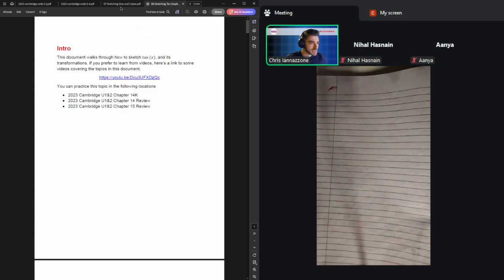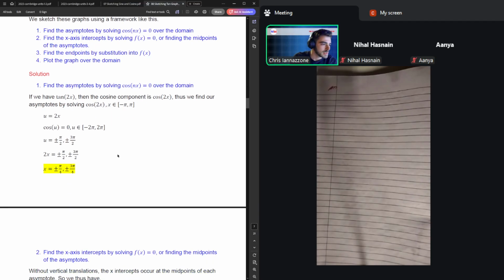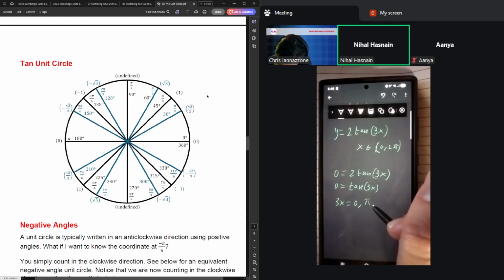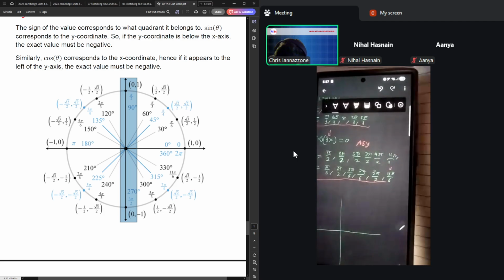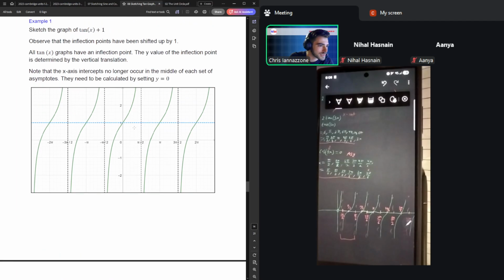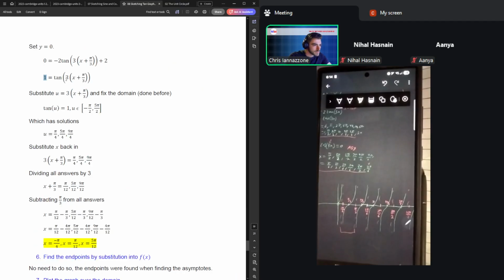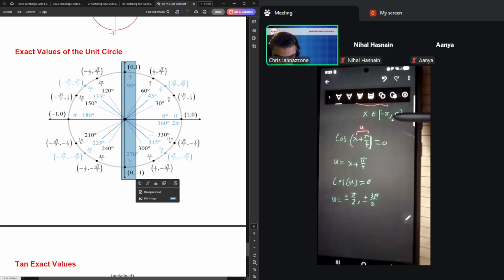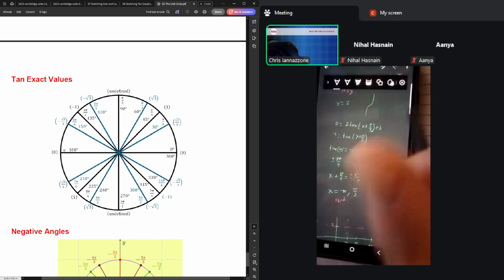Math Methods Sketching tan(x)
In this class we cover the ins and outs of sketching tan(x).